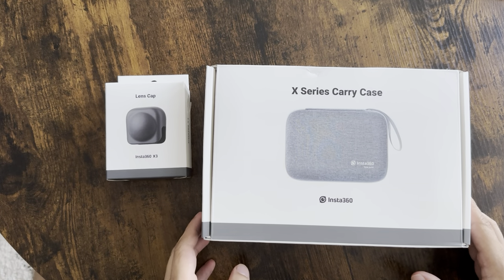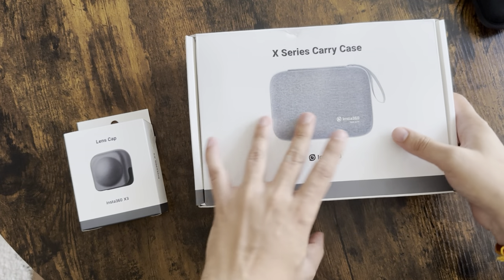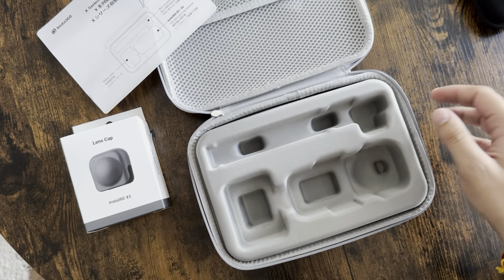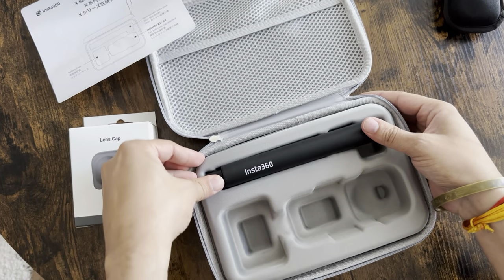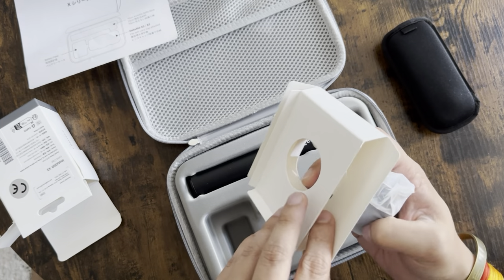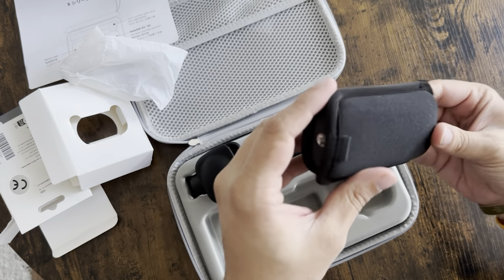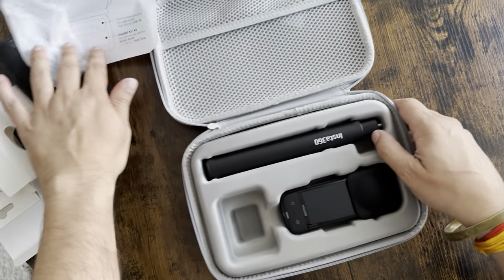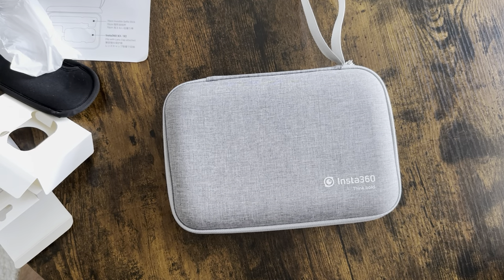Insta 360 x series carry case and x3 lens cap unboxing!